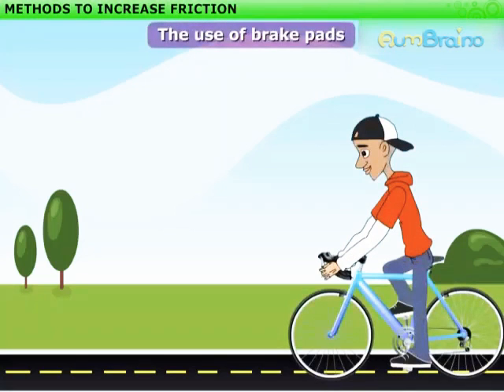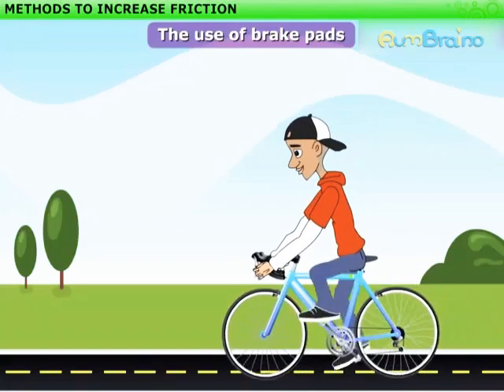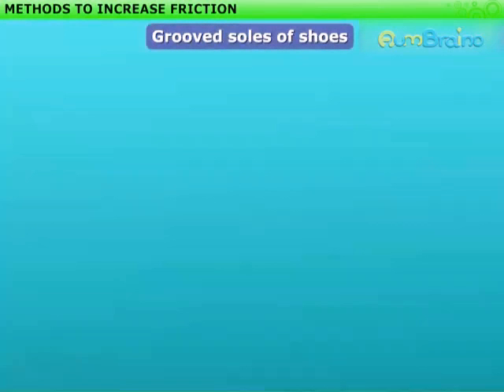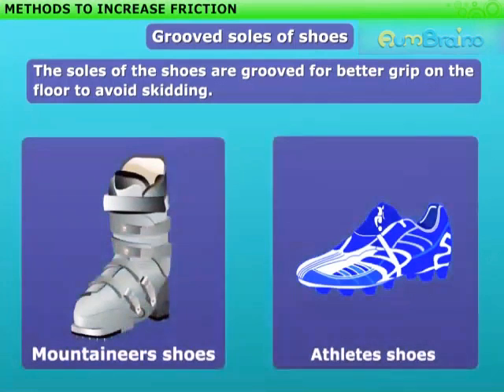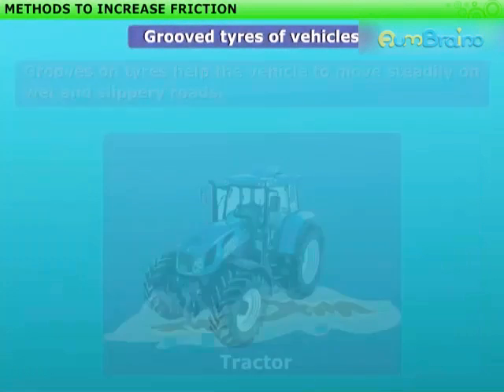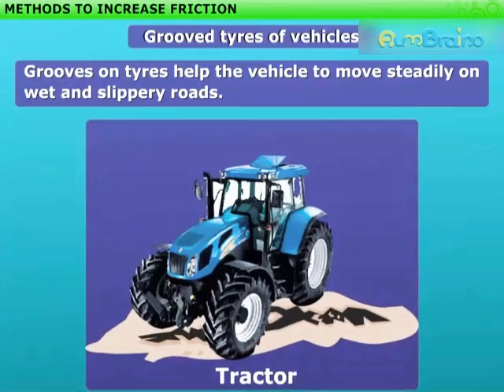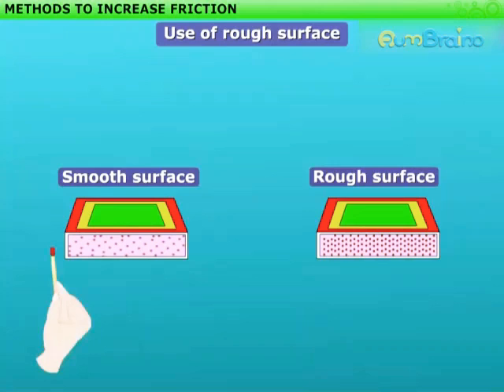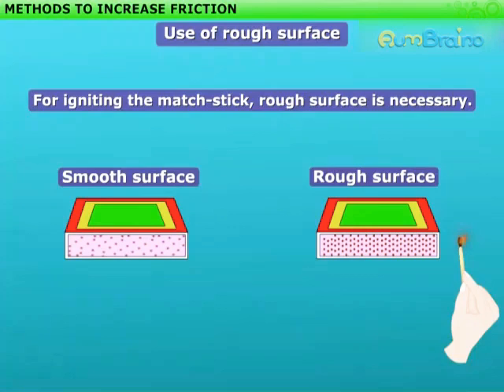Friction। Part-5। NCERT Class 8 Science Chapter 12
Hello Students,

NCERT Class 8 science chapter -12 Friction  Part-5 Methods to increase friction  is published.